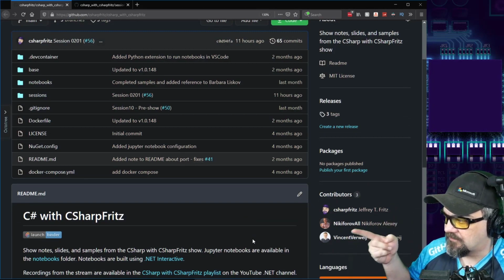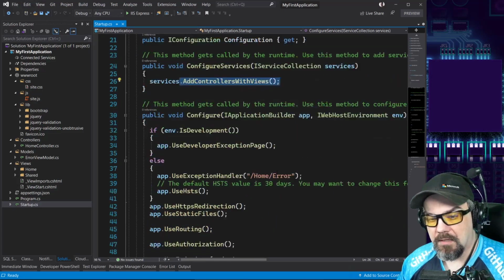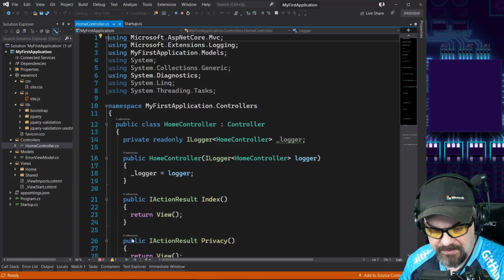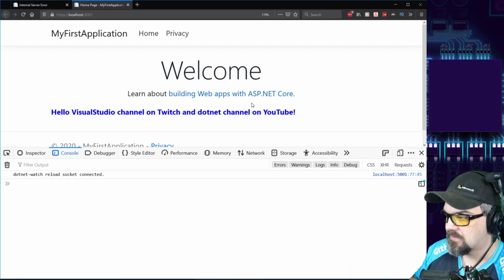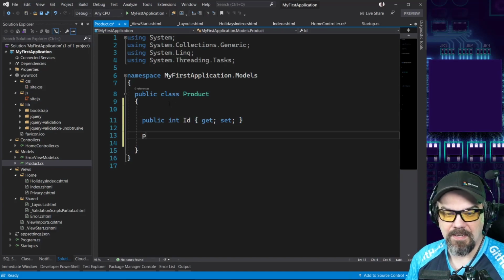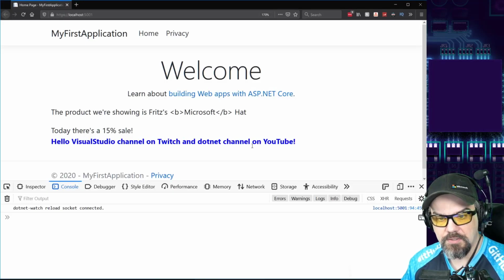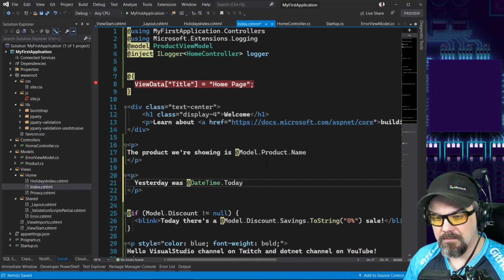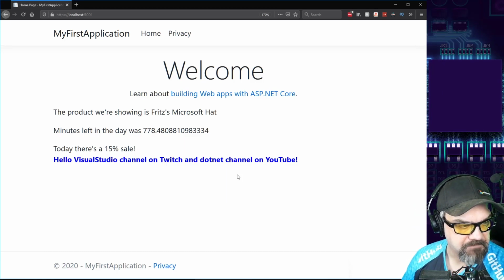C# with CSharpFritz - S2 Ep 2: Introduction to ASP.NET Core MVC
MVC is more than just an acronym, it's also a user interface framework for building web applications with ASP.NET Core.  In this episode, Fritz takes us on a tour of the basics of ASP.NET Core MVC.

Questions:
00:26:59  Which Microsoft content is good for learning .NET Core?
00:31:46  How do you run Kestrel or IIS from the dotnet cli?
00:33:13  Do you need a client-side library like Angular or React or will .NET Core control all client-side actions?
00:37:05  Hey what about CORS?  Will you add that?
00:54:47  Do we have an Index.cshtml.cs file as we see in razor pages?
00:55:37  Where can you write JavaScript in an ASP.NET MVC project?
01:05:01  Is there a way to make the renderer render code with pretty indentation?
01:06:49  How do you debug scripts in MVC?
01:17:03  How do you pass multiple models to a view?
01:29:29  Can you restrict people from using specific HTML tags instead of allowing all to be delivered?
01:31:38  Isn't MVC dead?

Source code and interactive content from the stream are available
Watch live Mondays at 1400 UTC / 9a ET / 6a PT